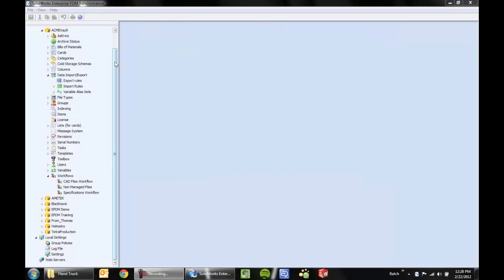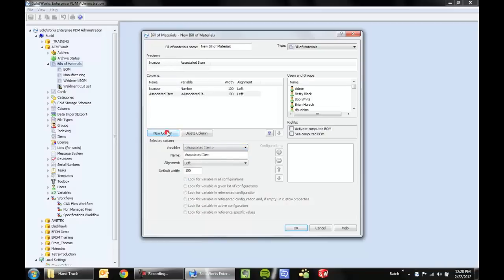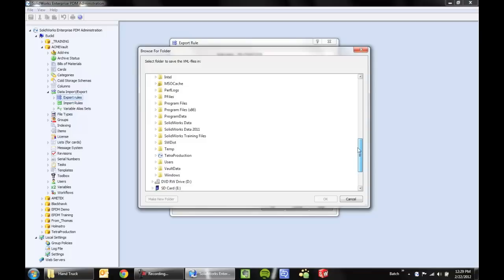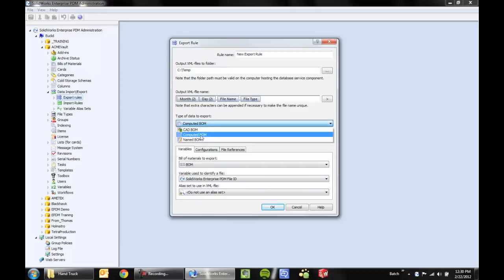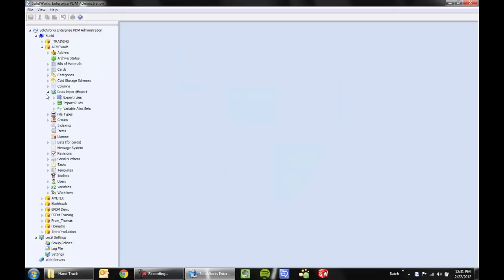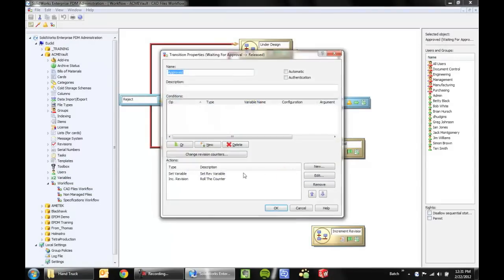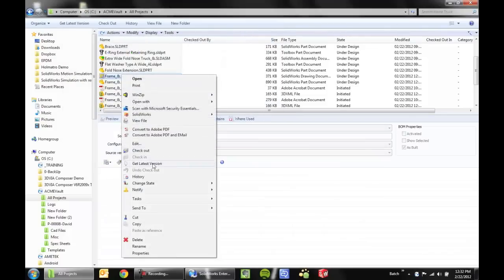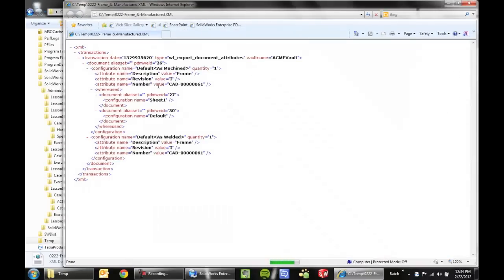SOLIDWORKS Enterprise PDM – 5 Minute Export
Learn how to setup XML exporting with SOLIDWORKS Enterprise PDM. This can be used to take data from SOLIDWORKS Enterprise PDM and import it into ERP, PLM or other software systems.